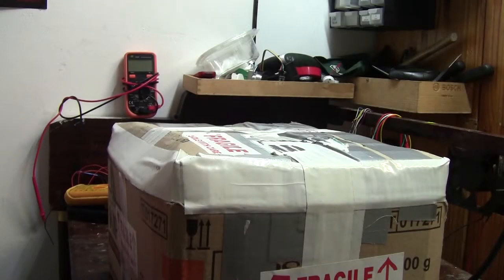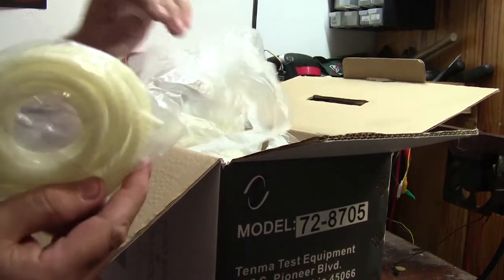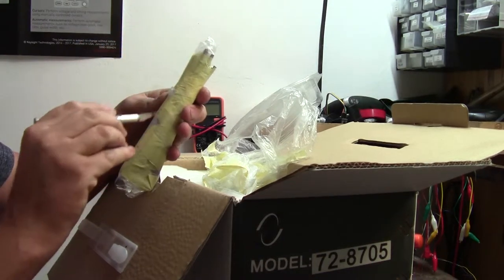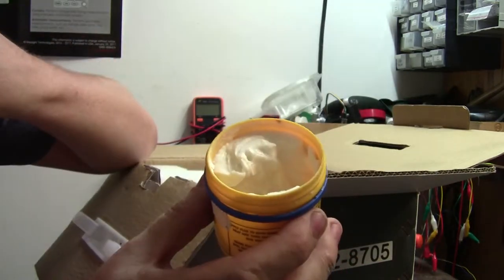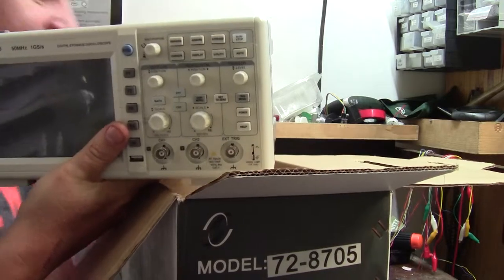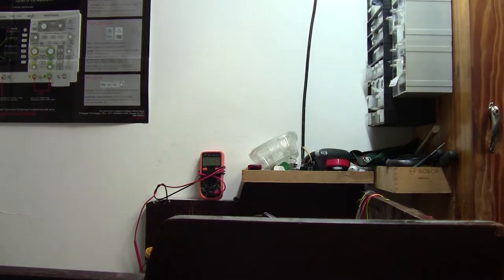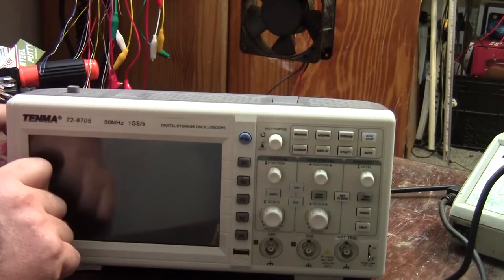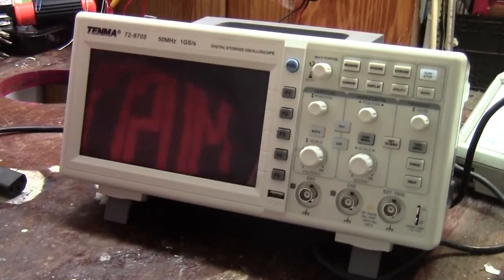ShoutingElectronics #18 - MailBox / MailBag / Postbag - Whatever you want to call it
In this video we open a package that was sent to us by a Supporter from Durban, South Africa, with lots of goodies inside.